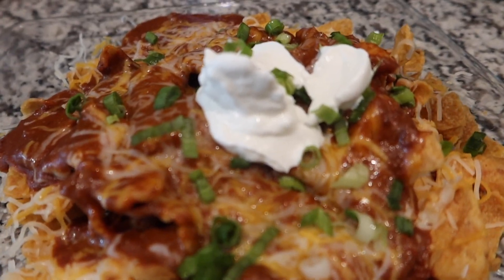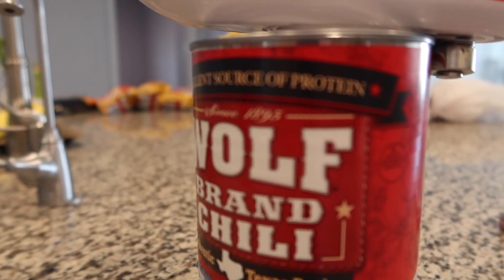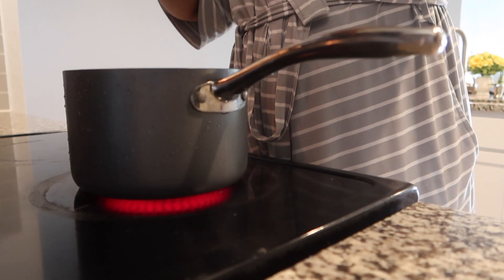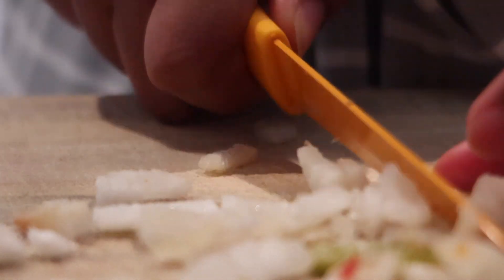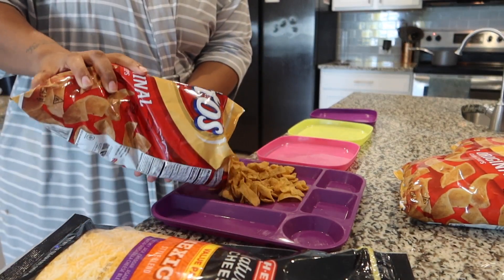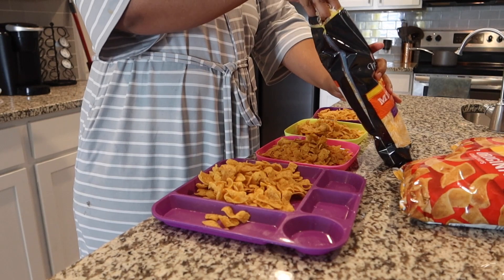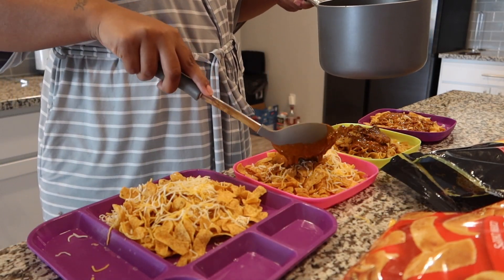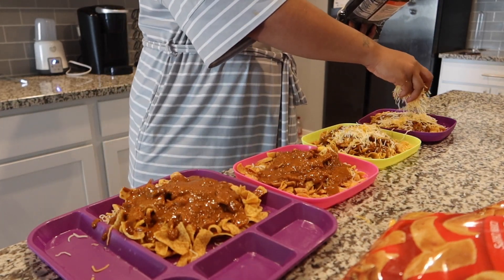EXTRA Cheesy Frito Pie| Affordable Lunch For 4 Kids!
F.A.C.E.B.O.O.K : MYJAZZYLIFE
I.N.S.T.A.G.R.A.M : @Myjazzylife_
S.N.A.P.C.H.A.T : @Jassieihoop10
T.IK.T.O.K : @bowz87  myjazzylife_10
Clubhouse: MyJazzyLife

-Main Channel: My Jazzy Life

F.A.Q
How /to send money?